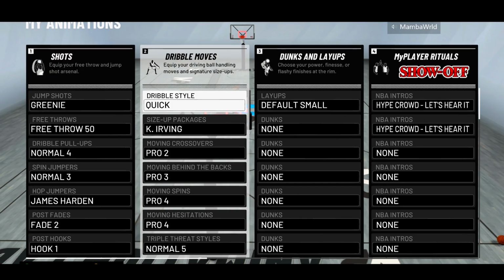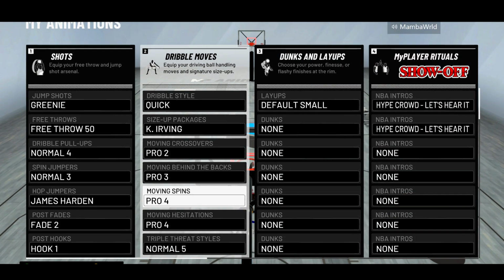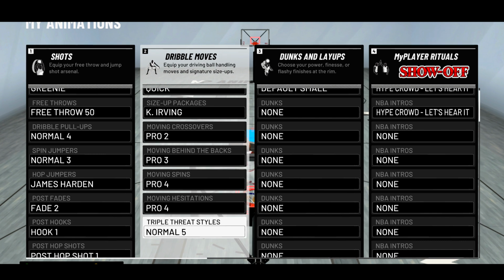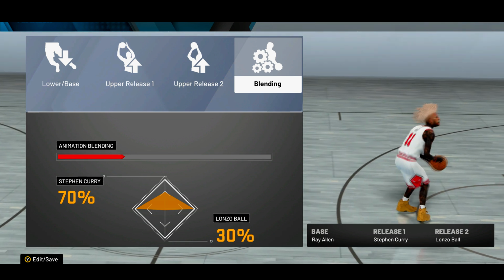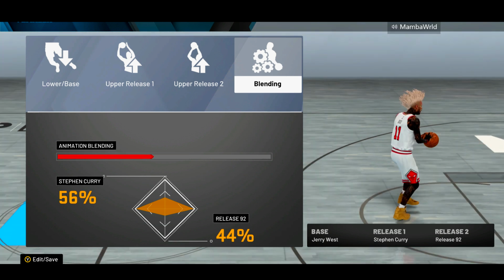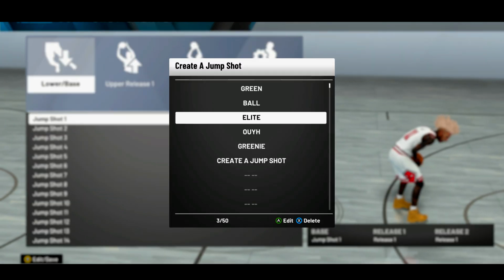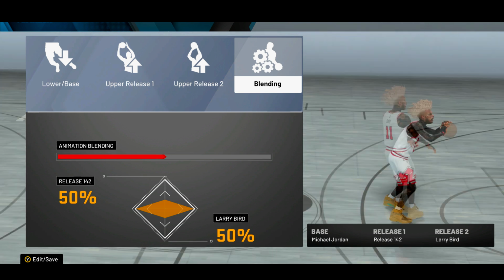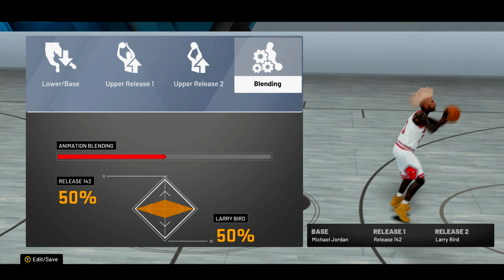NEW BEST JUMPSHOT & DRIBBLE MOVES IN NBA 2K20 WORKING FOR ALL BUILDS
In this video, I discussed the New Best Jumpshot & Best Dribble moves in NBA2K20! I described three different jumpshots players can use and try out in NBA2K20. All Dribble Moves & Jumpshots i showed in this NBA2K20 video was NEW & improved and i really hope you guys enjoy this video. I love making these types of videos because i'm glad to entertain people who finds my videos enjoyable to watch.

❤Lets Destroy Way Over 100 likes?